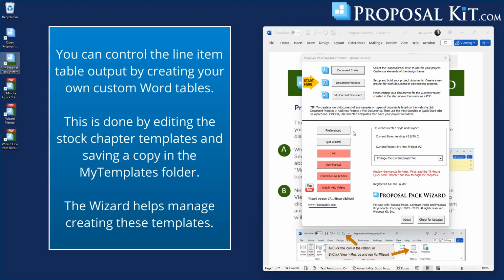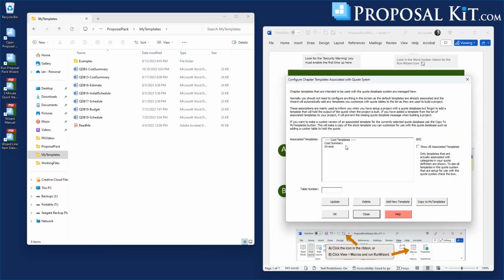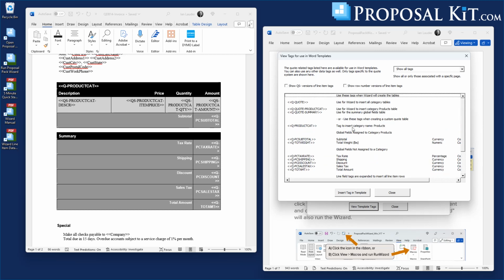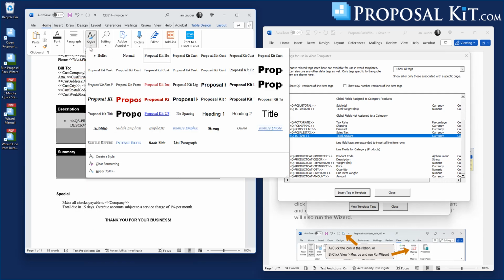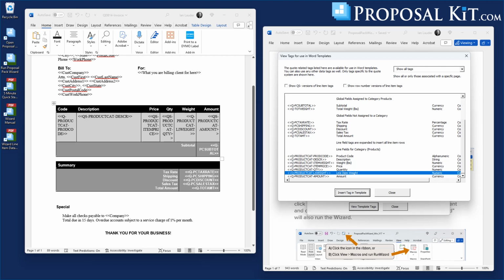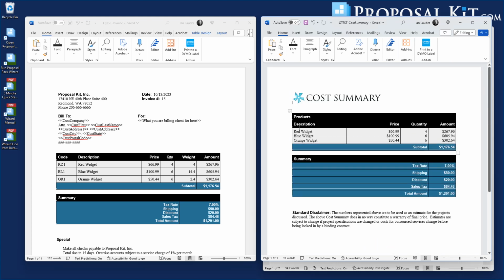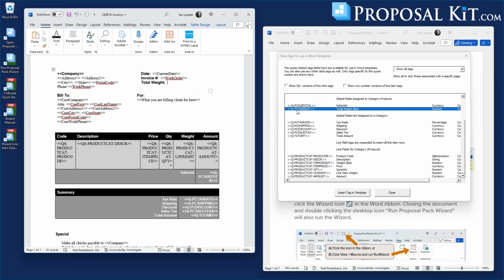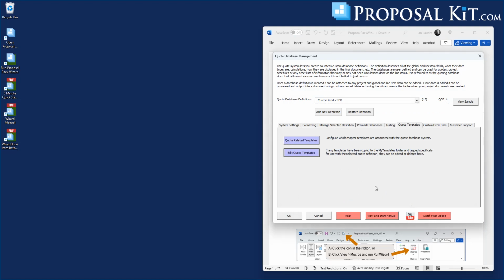How Wizard Outputs Line Item Tables using Custom Templates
This video shows how to create custom Word tables for the Wizard to output the line item data into vs letting the Wizard create the tables.